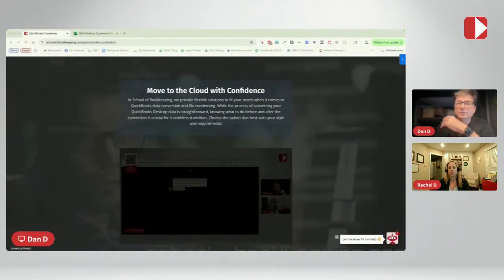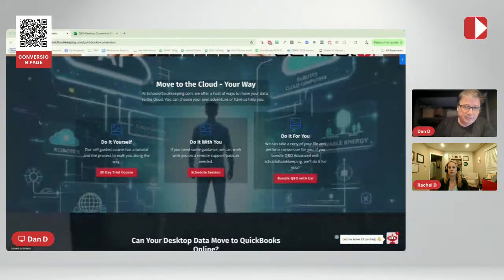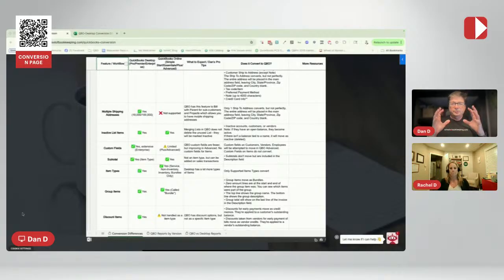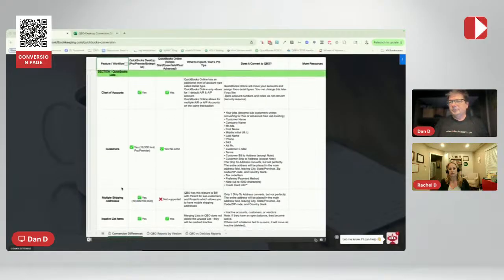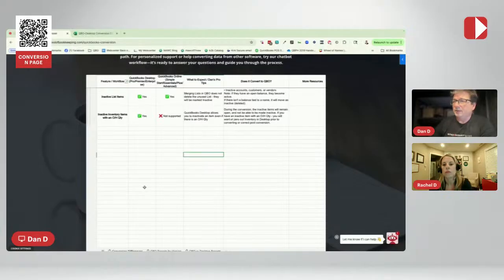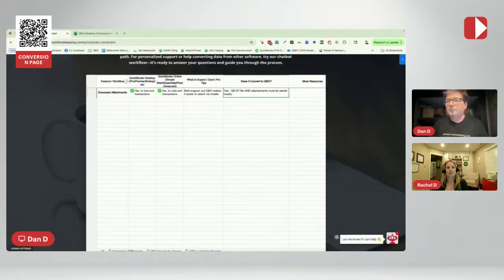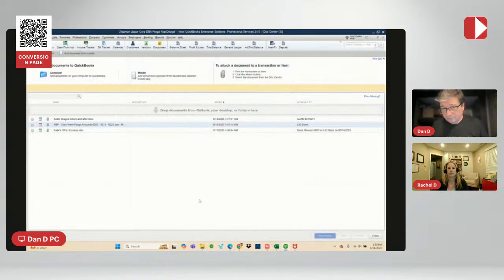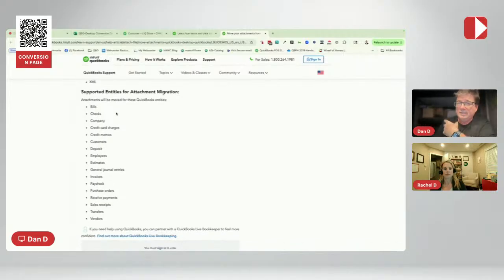Moving Attachments to QuickBooks Online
With very little fanfare, QuickBooks Desktop can now move attachments. Rachel and Dan will discuss some of the nuances with moving attachments and documents during a desktop migration.

BOGO: Get QBO Advanced and School of Bookkeeping together!

00:00 Introduction and CPE Credit Instructions
02:09 Welcome to Workshop Wednesday
02:35 Discussing QuickBooks Conversion
04:41 QuickBooks Desktop vs. Online
08:20 Challenges and Solutions in Data Conversion
14:02 Developing a Conversion Utility
18:50 Feature Workflow and Conversion Guide
22:38 Exploring Chart of Accounts
23:56 Inactive List Items in QuickBooks
25:45 Document Attachments in QuickBooks
29:24 Converting Attachments from QuickBooks Desktop to Online
30:00 QuickBooks Desktop Document Center
31:40 Steps for Successful Attachment Migration
41:53 Final Thoughts and Upcoming Events